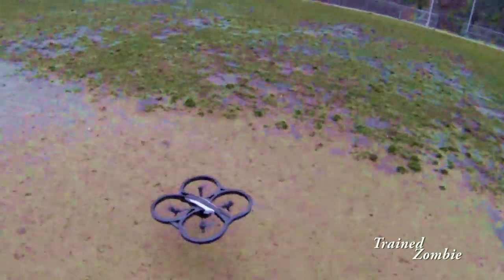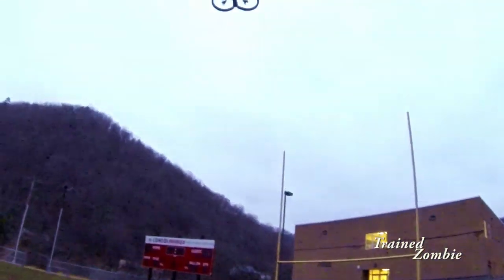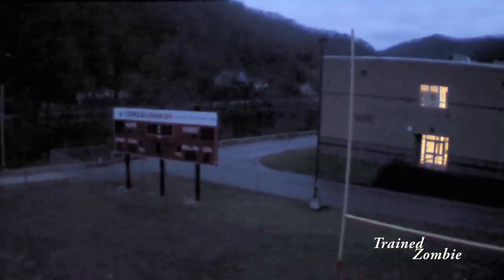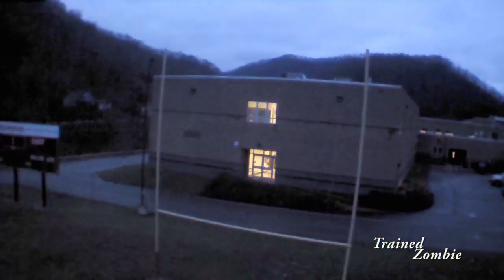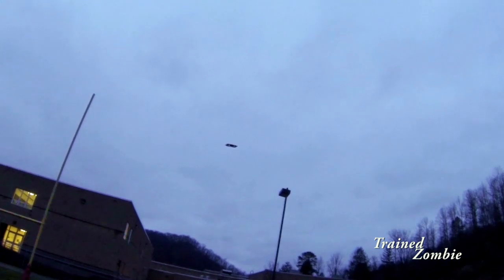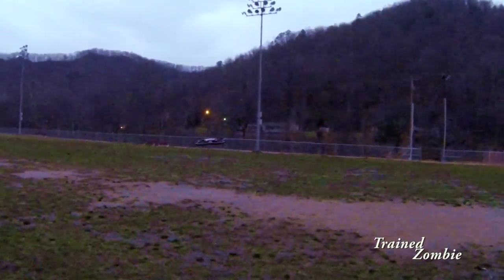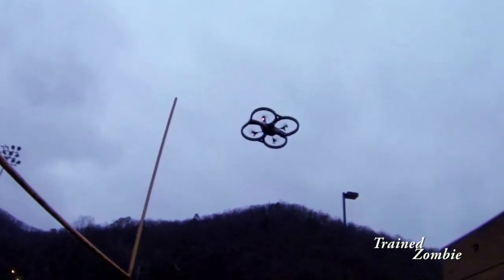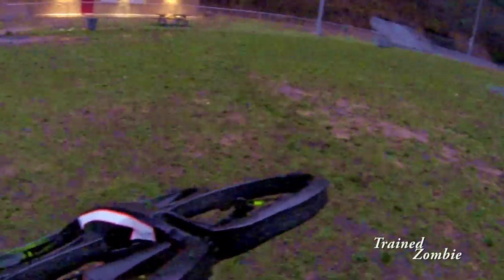Parrot AR Drone 2.0 GoPro Hero3 on Windy Rainy Day Adverse Weather NEXUS 7 32gb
Me flying my AR Drone on a day with wind and rain.
GoPro Hero 3 cam on my head. Modified Cam on the AR Drone
mod hack hacked fixed video cam
Drone Info
•HD Camera: 720p 30fps
 •Wide angle lens: 92 degree diagonal
 •H264 encoding base profile
 •Low latency streaming
 •Video storage on the fly with remote device
 •JPEG photo capture
 •Traveling, Pan, Crane predefined autopilot modes for video recording

•Receives 720p high-definition live video streaming to smartphone or tablet while flying
 •Records & shares videos & pictures straight from AR.FreeFlight 2.0 piloting app
 •Orange & Green
 •Remote control quadricopter controlled by iPod touch, iPhone, iPad, and Android Devices with Version 2.2 and Multi-Touch
 •Record your live flight videos in HD and send them directly to YouTube and Picasa from the new AR.Drone 2.0 Piloting App
 •Perform flips with the press of a button and enjoy a variety of games
 •Interchangeable hulls designed for both indoor and outdoor use

Editorial Reviews

The Parrot AR.Drone is the first quadricopter that can be controlled by a smartphone or tablet. By tilting your device, you control the direction of your AR.Drone, and by releasing it, the AR.Drone is instantly stabilized. Thanks to the AR.Drone's autopilot feature, anyone can be an expert as the AR.Drone allows for an easy take-off and landing.